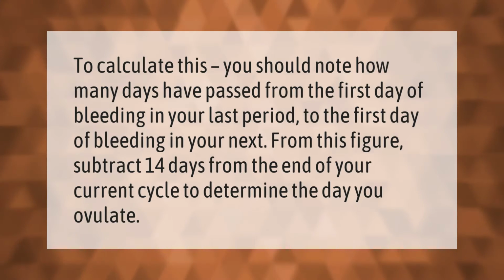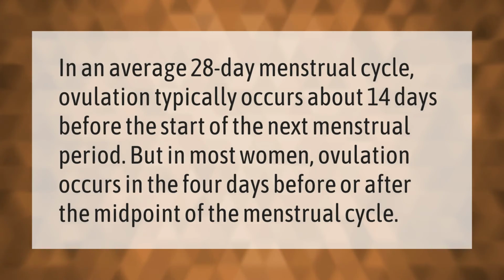How do I calculate my ovulation window?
00:00 - How do I calculate my ovulation window?
00:35 - How long does the sperm survive in the female body?
01:07 - When does a woman ovulation start?

Laura S. Harris (2021, March 15.) How do I calculate my ovulation window?
    AskAbout.video/articles/How-do-I-calculate-my-ovulation-window-229286